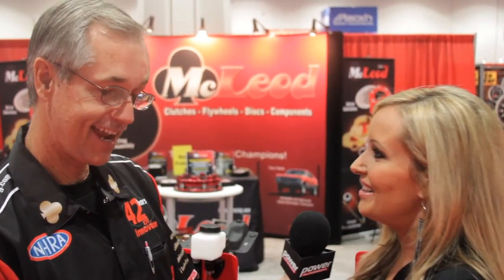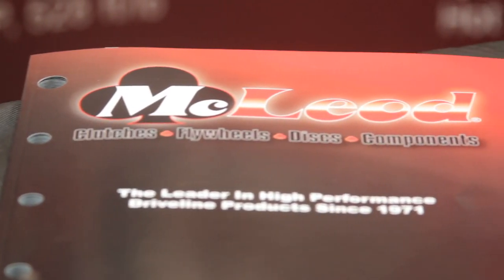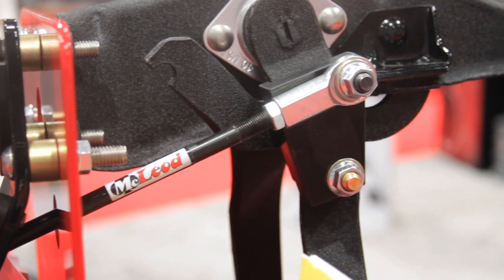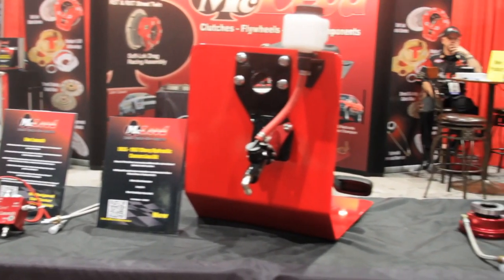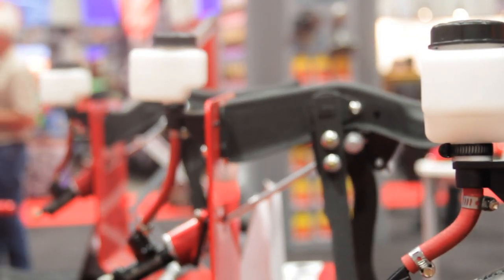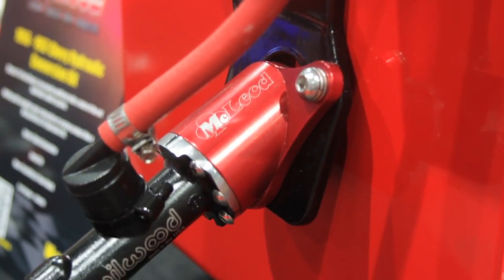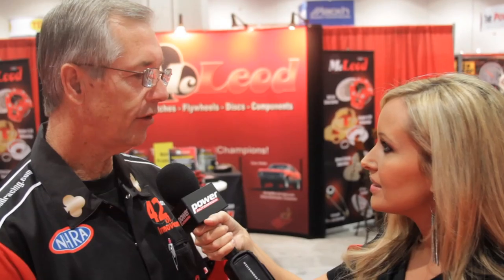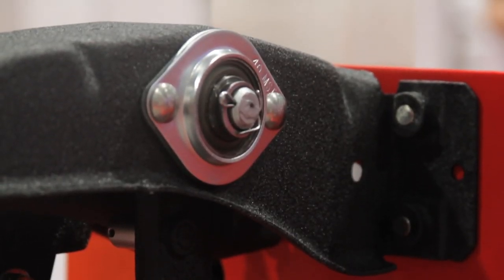McLeod expands their Hydraulic Clutch Kit line up at SEMA 2012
42 years of innovation, McLeod has expanded their Hydraulic Clutch Kit line up from the Fox Body Mustang to now include the Gen 1 Camaro, Novas, Chevelles, Tri-Five Chevys, & 64-68 Mustangs.